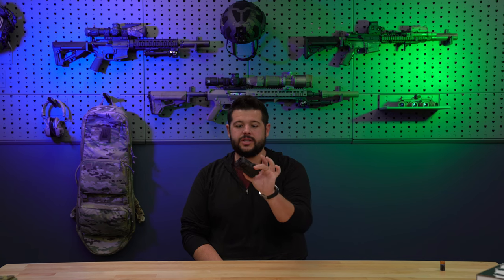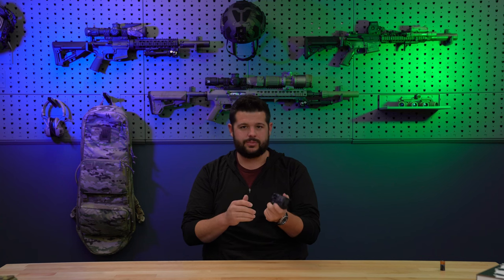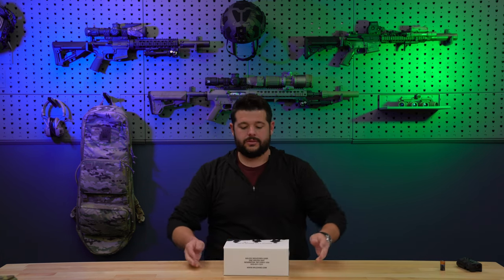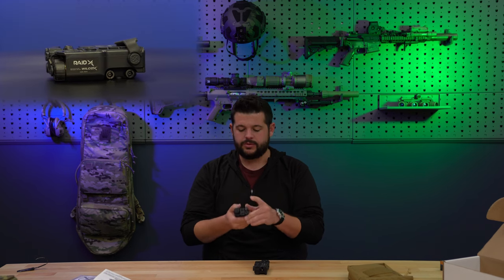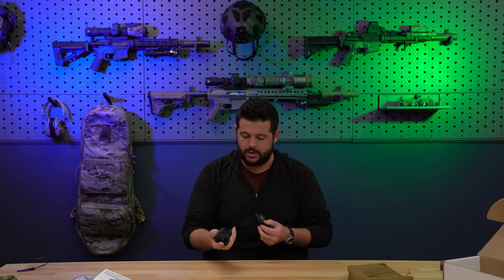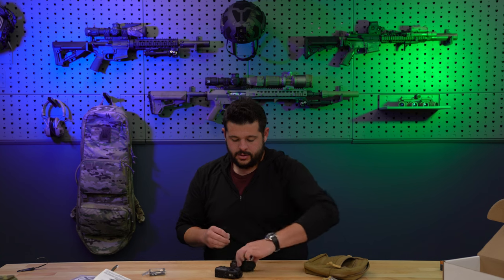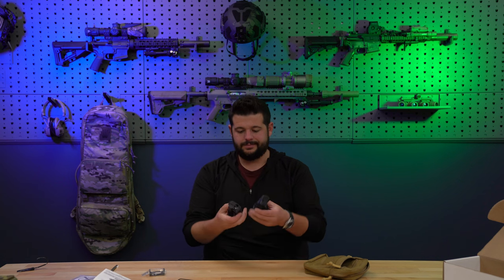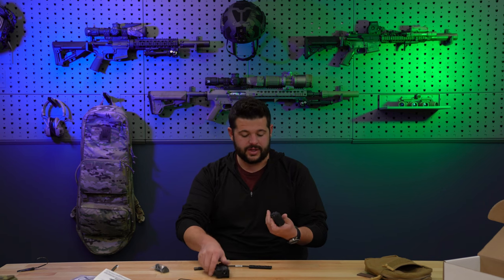Wilcox RAID-XE Overview: Unboxing and Initial Impressions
The Wilcox RAID-XE has been a long awaited laser aiming device from Wilcox Industries.  The RAID-XE is the next iteration to the previous RAID-X.  In this video we do an initial unboxing and first impressions.  It is important to understand this is simply an unboxing and initial impression.  We will do an in depth testing of this product and do a formal overview video on a future date.

**Edit: The reason the output difference in the visible spectrum is because green lasers are easier for the human eye to pick up and do not have to be as bright as a red laser diode to achieve the same affect.  Do to the candidness of this video we wanted to clarify**